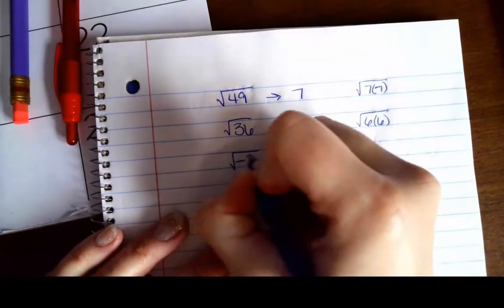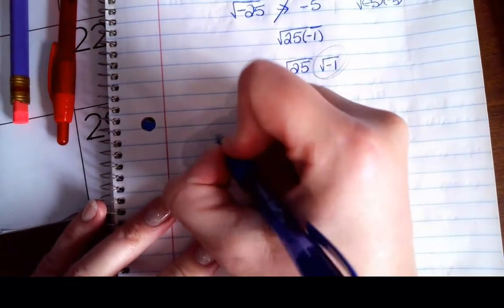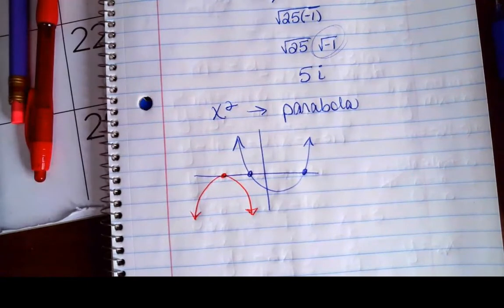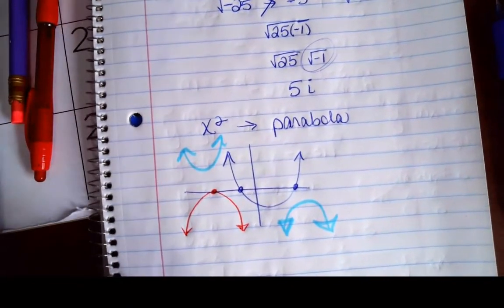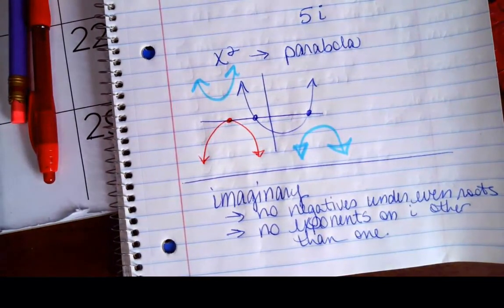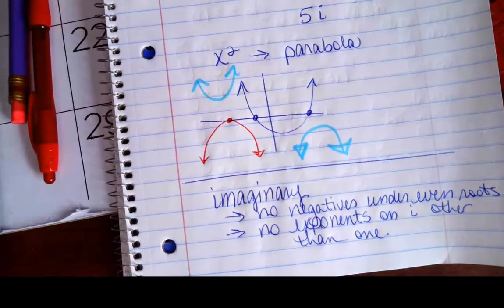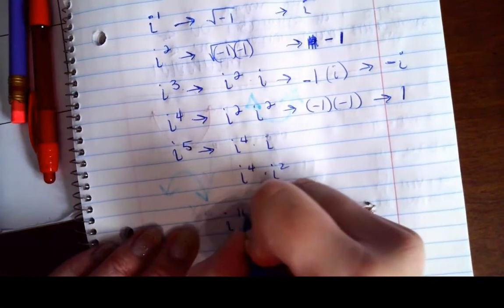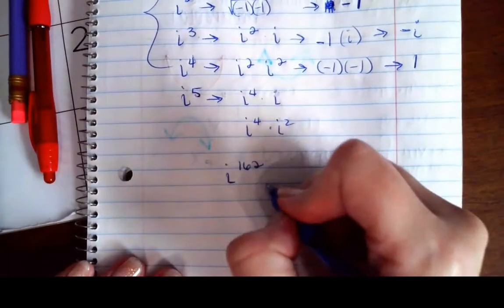Week Three -- Imaginary Numbers